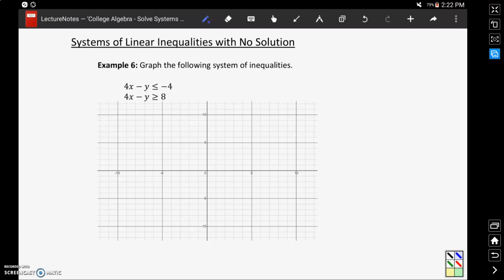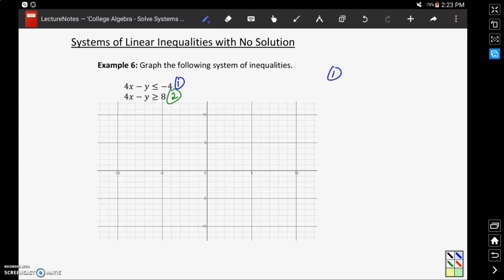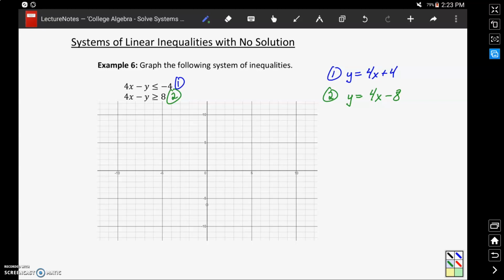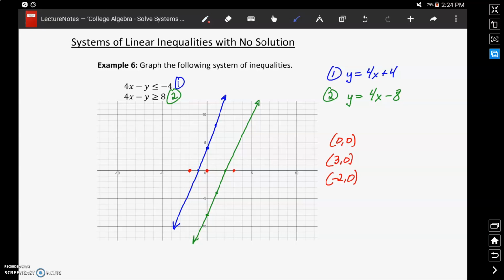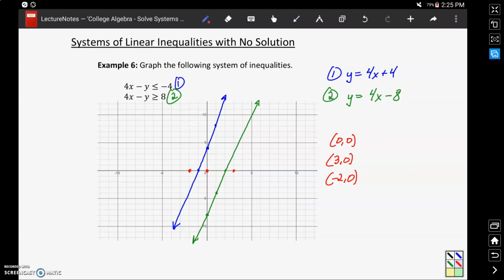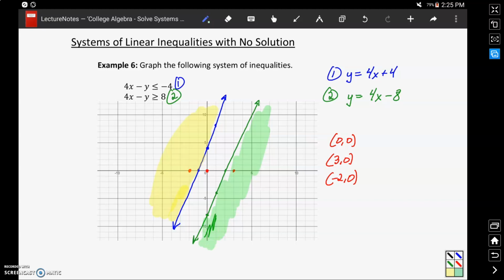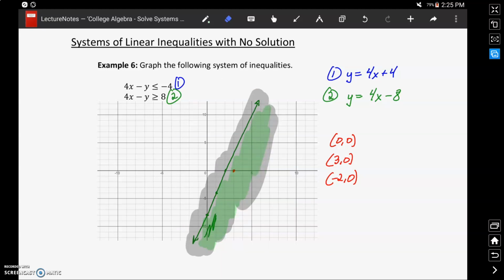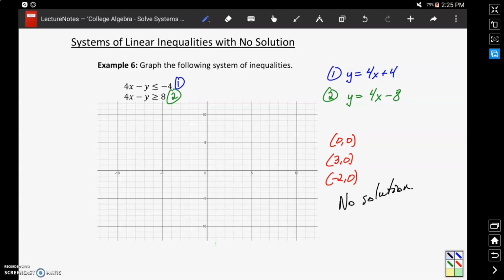Systems of Linear Inequalities with No Solution